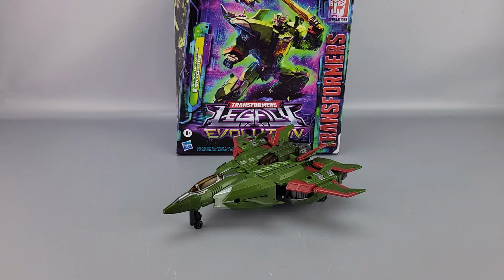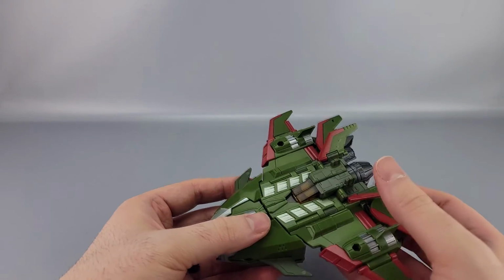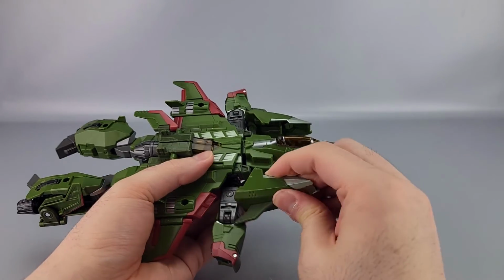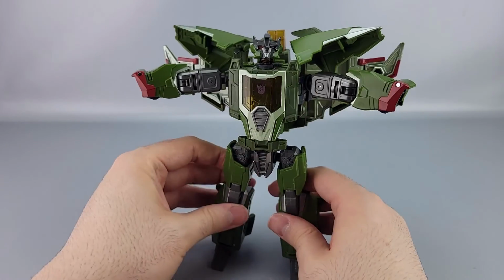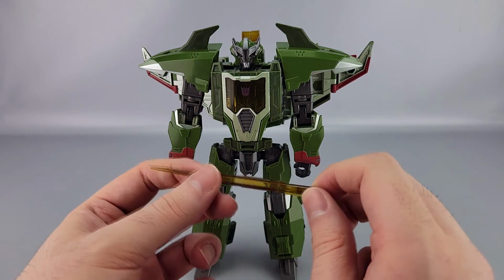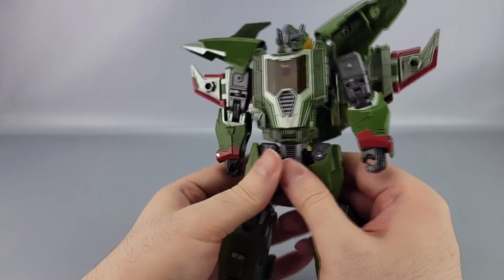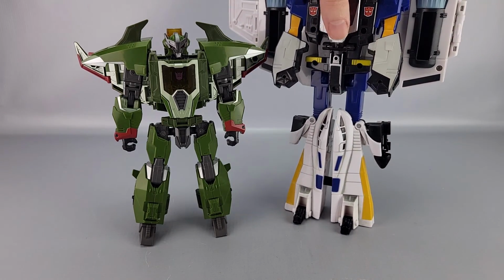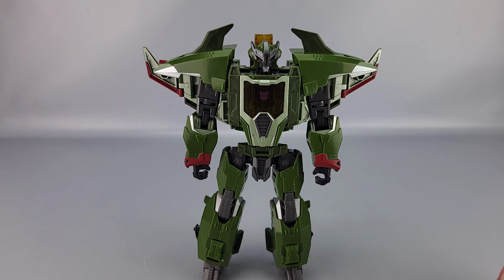Nemesis Reviews Transformers Legacy Evolution Skyquake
Skyquake has misleading instructions. Which is unfortunate, because they're causing people to write off a good figure. Or modify it unnecessarily.